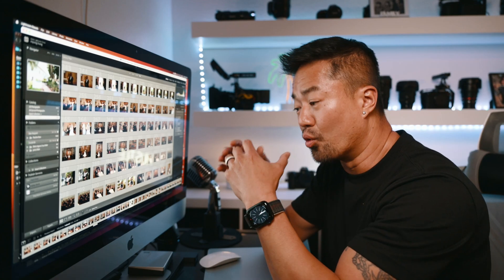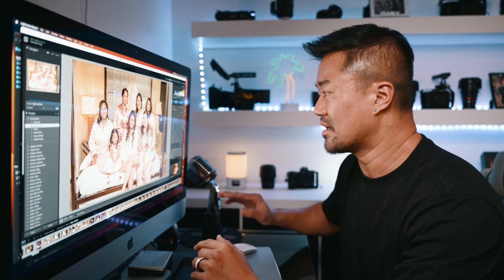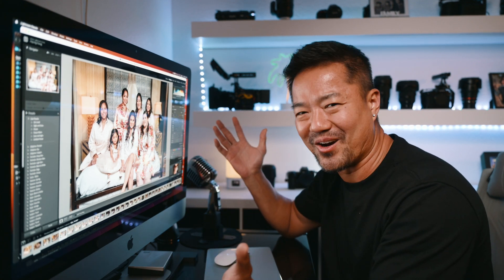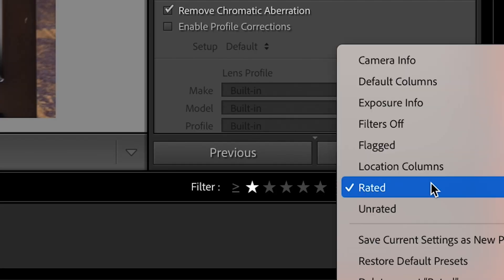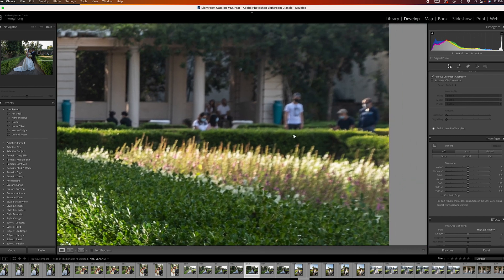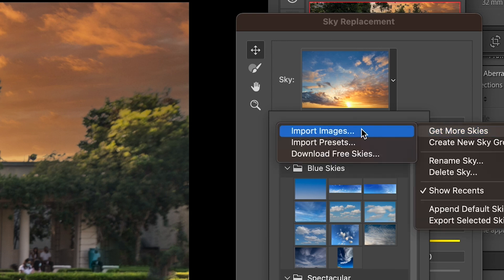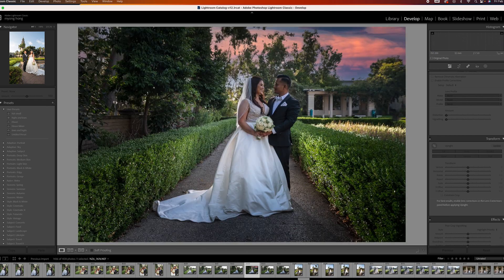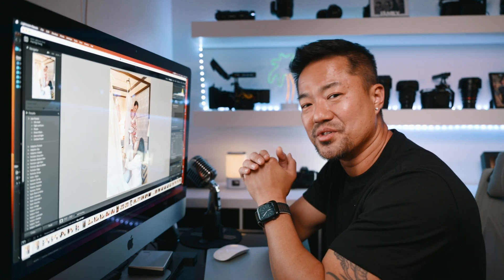How to edit Wedding Event Photos FAST & EFFICIENT using Lightroom, Photoshop & Actions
I will share with you the best and fastest method and editing 1000's of wedding or any event photos using Lightroom and Photoshop so you can spend more time photographing instead of editing all day long.

Check out Pixieset if you are a photographer you MUST have this to deliever photos, sale photos, send contracts, makes websites and so much more. It's a game changer for us photographers

If you'd like to support my cause to help as much photographers achieve their dreams, support me

to get FREE tutorials and videos for photography and cinematography.

Timestamp:
0:00 Intro
1:15 Lightroom Editing
8:09 My Photoshop Actions & How to Photography Wedding E-Book
8:41 Lightroom Creative Edit
10:21 Masking
11:17 Editing in Photoshop & Sky Replacement
15:15 Finalizing and Exporting from Lightroom
17:17 Pixieset Explained